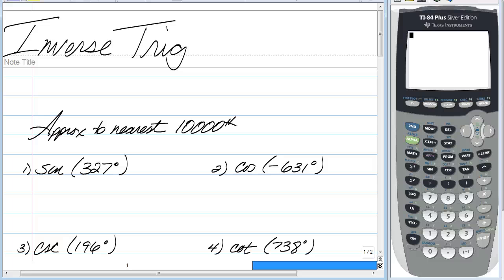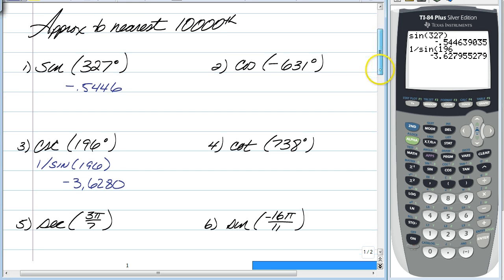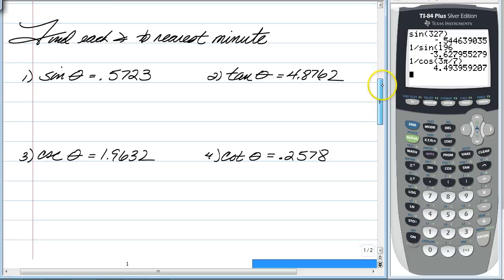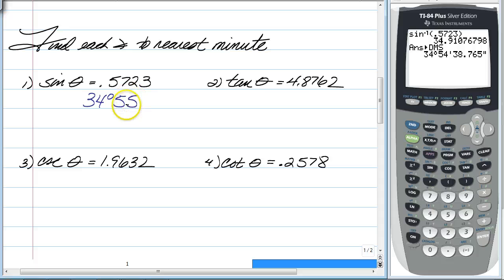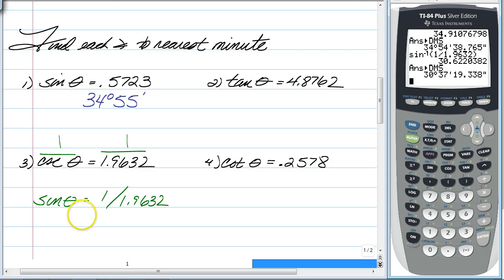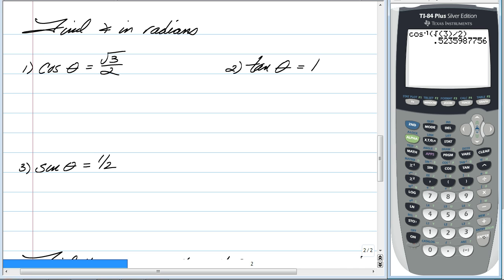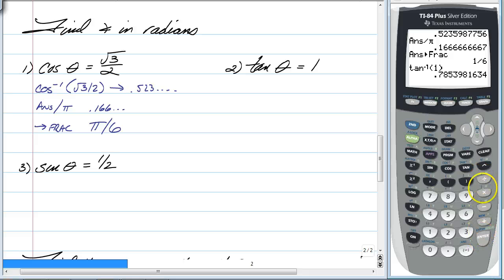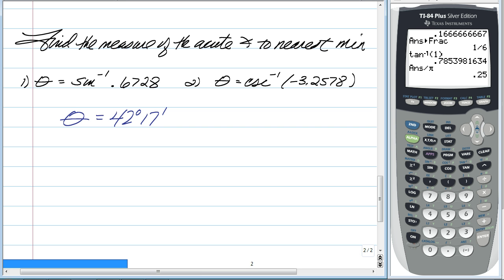HA2Trig1Day8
Inverse Trig